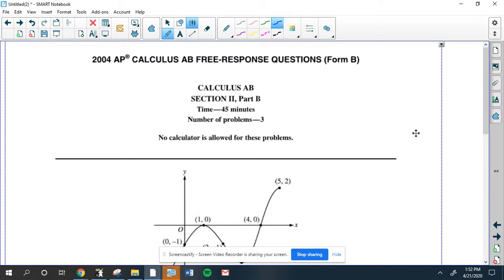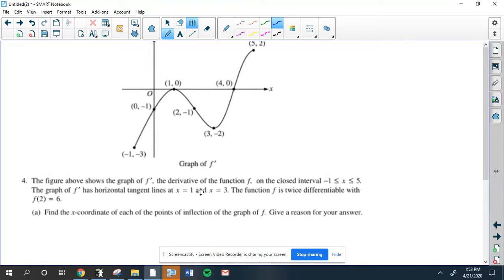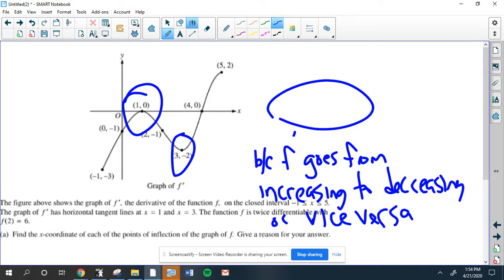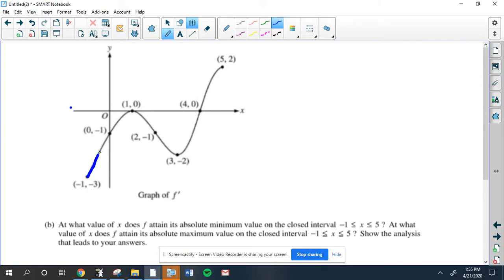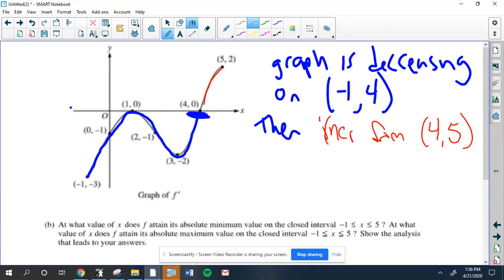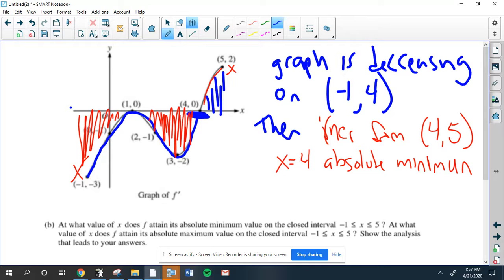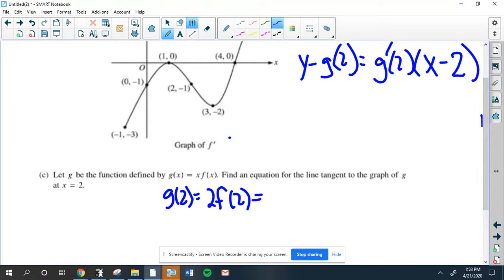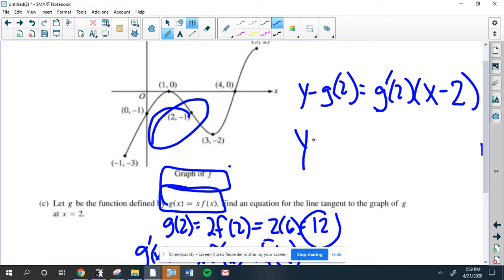Analyzing the graph of a derivative